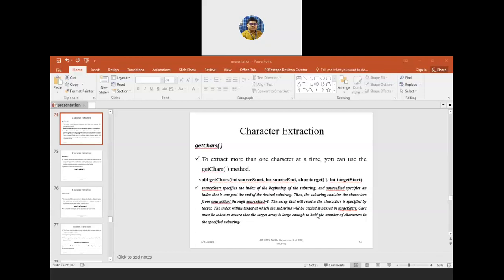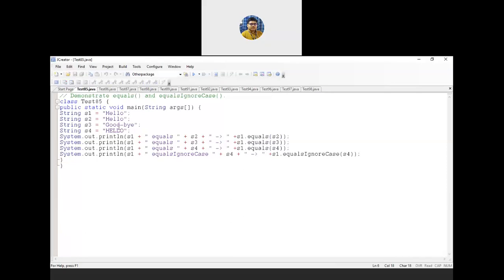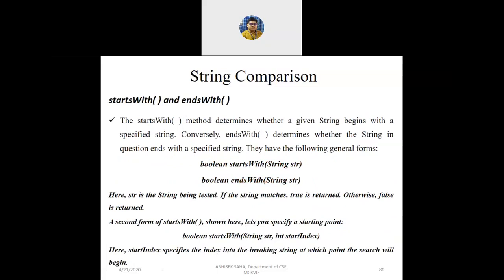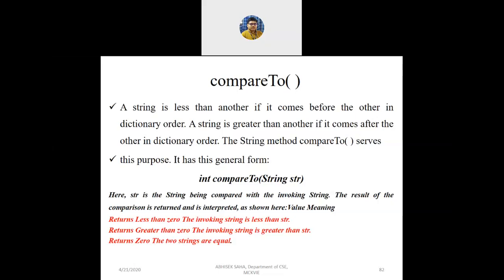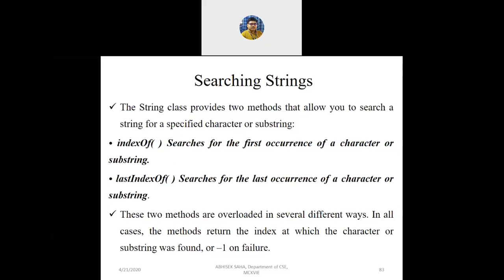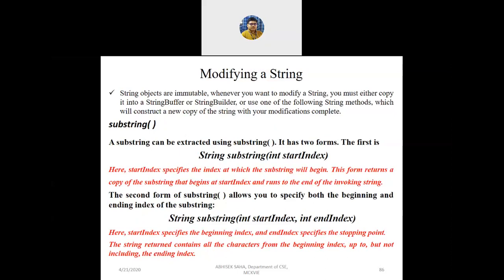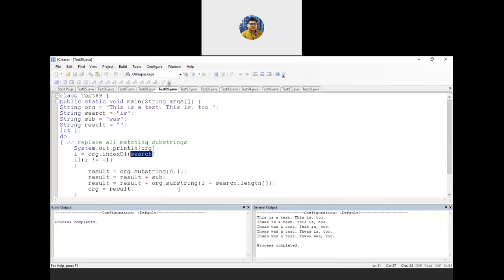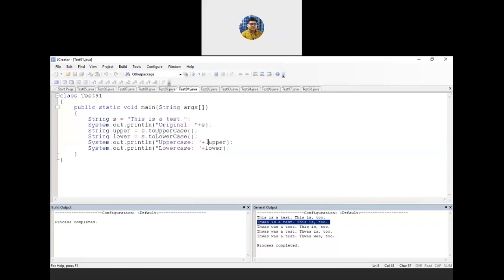String- Lec 2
Different methods  of String class